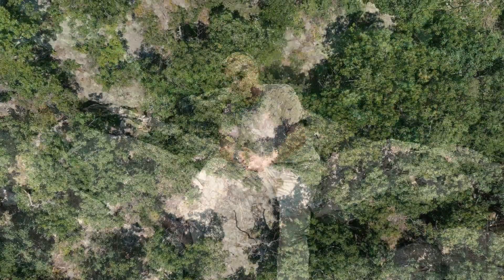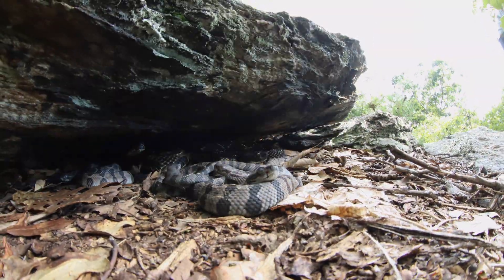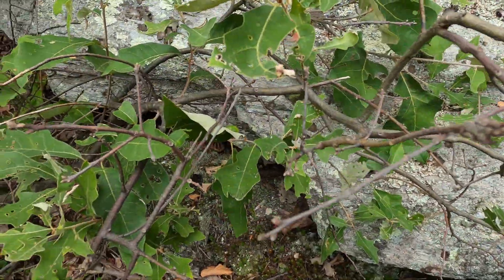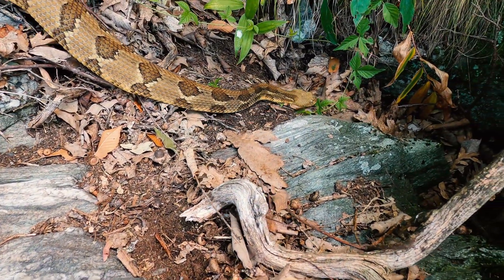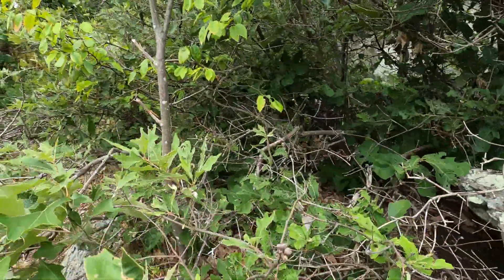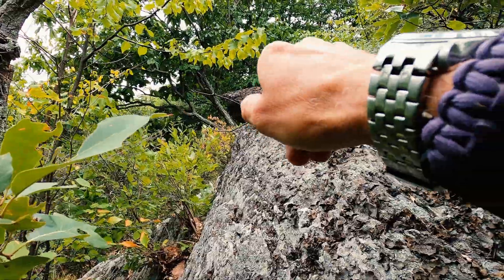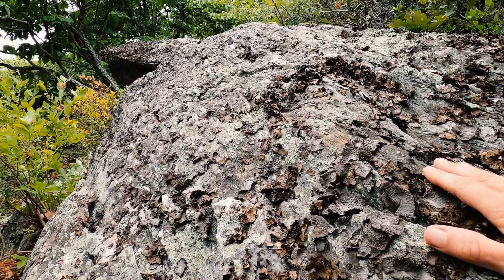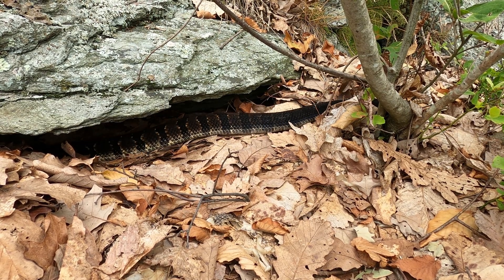TIMBER RATTLESNAKE BIRTHING ROOKERY: EPISODE 1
Over a period of five weeks I visited two New York timber rattlesnake birthing rookeries, this video includes my first visit in mid-August.
"Where Timber Rattlesnakes Give Birth"